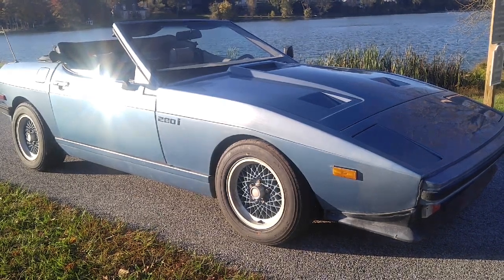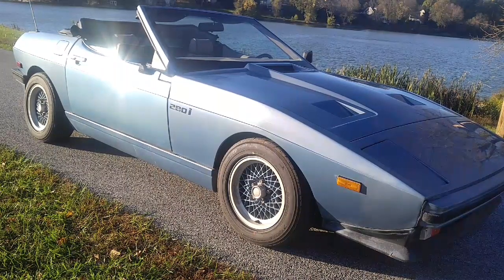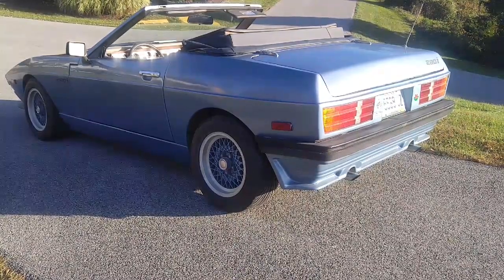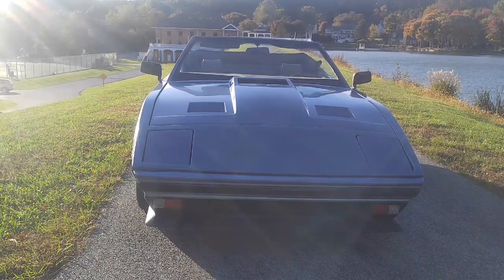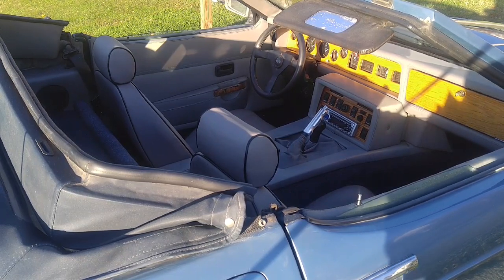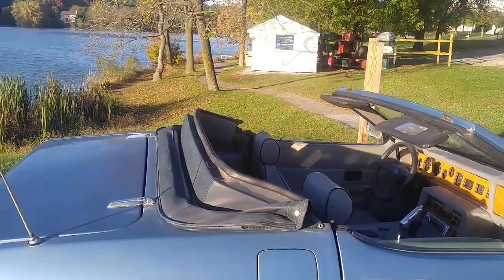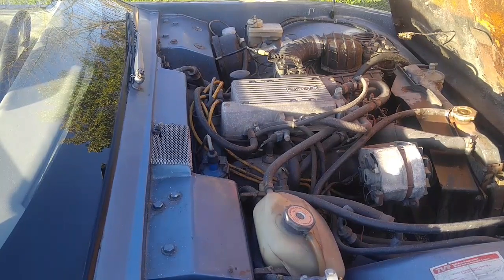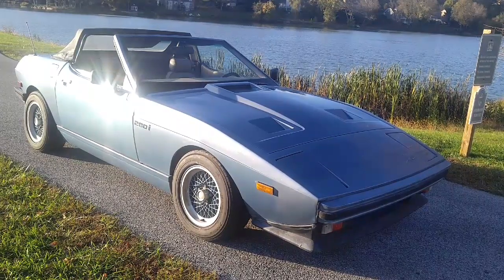TVR Tasmin/280i Close Up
Detailed look at the rare "Wedge" series TVRs.